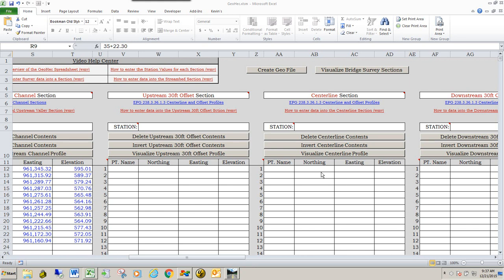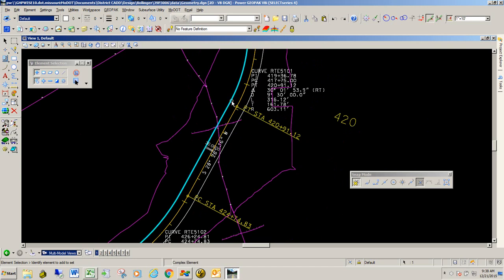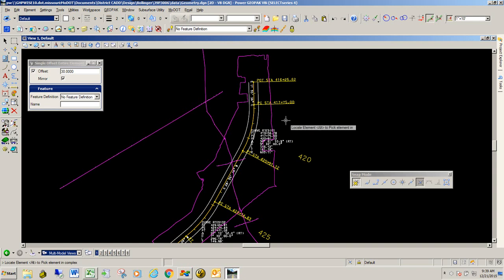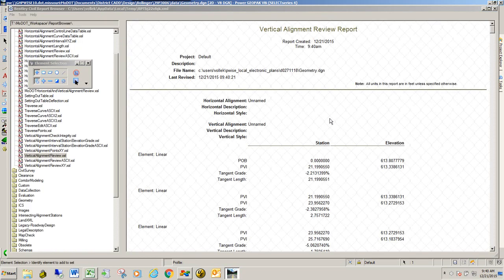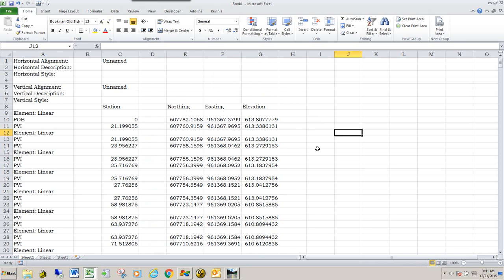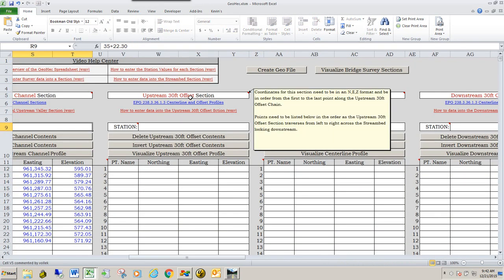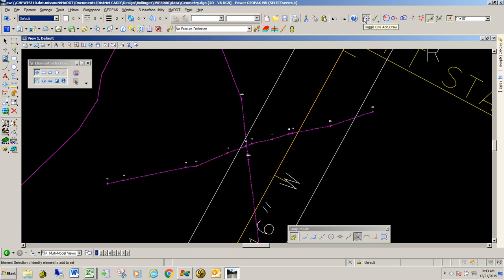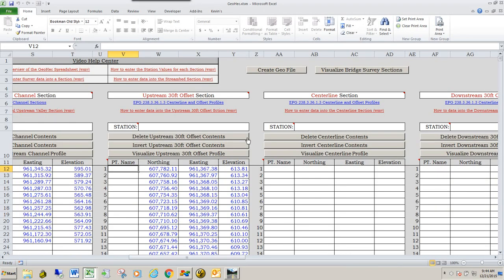Bridge Survey - HEC-RAS Converter - 05 Upstream 30ft Offset